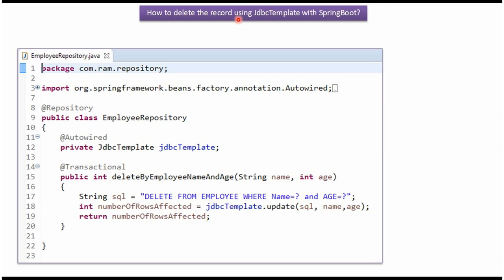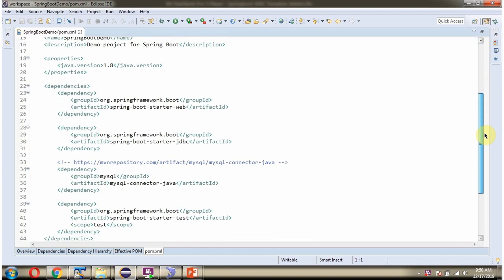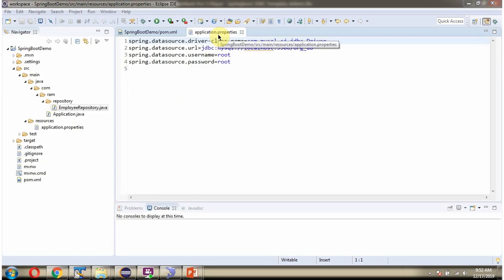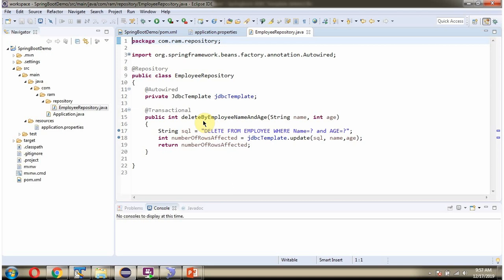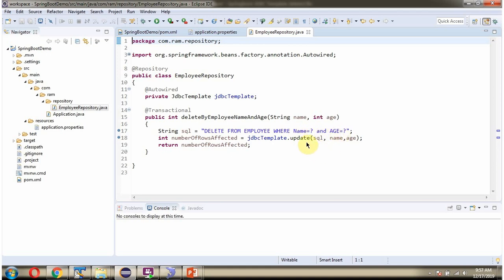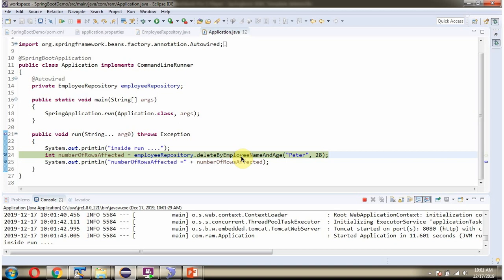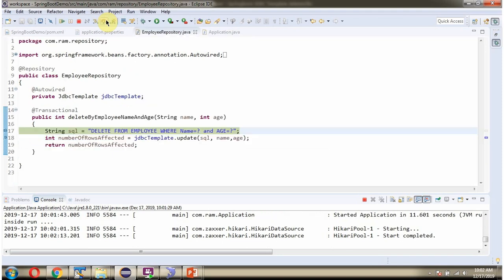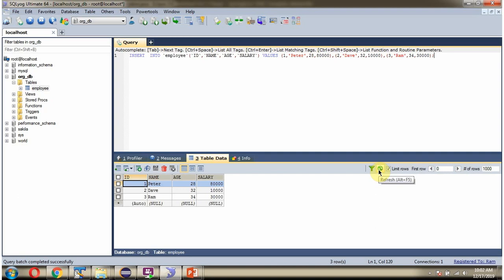Spring Boot JdbcTemplate Example: Deleting Database Records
In this YouTube video tutorial, we're going to delve into the process of deleting a record from a database using JdbcTemplate with Spring Boot. Deleting records is a crucial operation when working with databases, and by the end of this tutorial, you'll have a clear understanding of how to effectively perform record deletions in your Spring Boot applications.

**Video Introduction:**
Today, we're tackling a key topic: 'How to delete a record from the database using JdbcTemplate with Spring Boot.' Whether you're a seasoned developer or just starting out, this tutorial will equip you with the skills to confidently handle database deletions. Let's dive right in!"

**Why JdbcTemplate with Spring Boot?**
"Before we start, let's briefly discuss the synergy between JdbcTemplate and Spring Boot. JdbcTemplate simplifies database interactions by providing a convenient way to execute SQL queries, while Spring Boot streamlines the setup and management of your application."

**Step-by-Step Tutorial:**

"Begin by setting up a Spring Boot project, either through Spring Initializr or your preferred IDE. Make sure to include the necessary dependencies, particularly Spring Boot Starter JDBC."

**2. Database Configuration:**
"Configure the database connection details in the `application.properties` or `application.yml` file. This ensures that your Spring Boot application is connected to the database."

**3. Creating the Data Model:**
"Define a Java class that corresponds to the data you want to delete from the database. Use JPA annotations to establish the mapping between the class and the database table."

**4. Writing the Repository Interface:**
"Create a repository interface that extends `JpaRepository` or another Spring Data interface. Define a method in the repository to execute the delete operation."

**5. Using JdbcTemplate:**
"Import the `JdbcTemplate` class and inject it into your service or controller using Spring's dependency injection."

**6. Executing the Delete Query:**
"Utilize the `JdbcTemplate` instance to execute a delete SQL query to remove the desired record from the database."

**7. Handling Parameters:**
"Explain how to utilize parameters in your SQL query to make the delete operation dynamic and secure."

**8. Testing and Error Handling:**
"Thoroughly test your code to ensure it accurately deletes records from the database. Be prepared to handle various scenarios, such as failed deletions or exceptions."

**Conclusion:**
"Congratulations! You've successfully learned how to leverage JdbcTemplate with Spring Boot to delete records from a database. This knowledge empowers you to manage and maintain your application's data effectively."

"If you found this tutorial valuable, please give it a thumbs up, subscribe to our channel for more insightful tutorials, and hit the notification bell to stay updated with our latest content.

Spring Boot JdbcTemplate Example: Deleting Database Records | How to delete the record from the database using JdbcTemplate with Spring Boot? | Spring Boot Tutorial